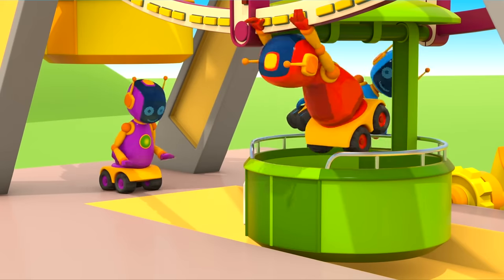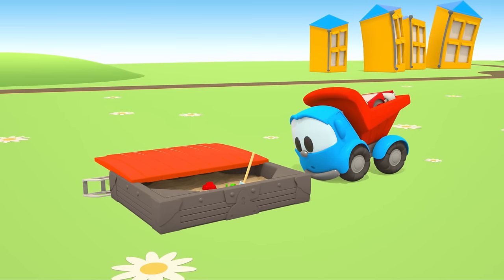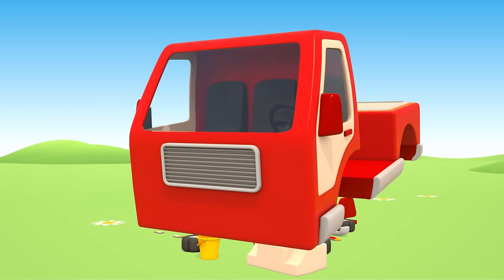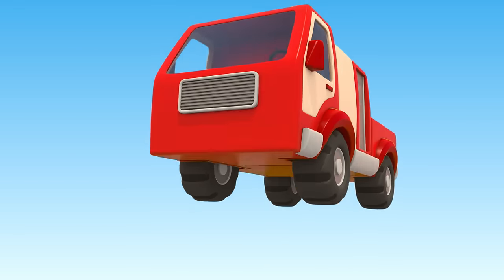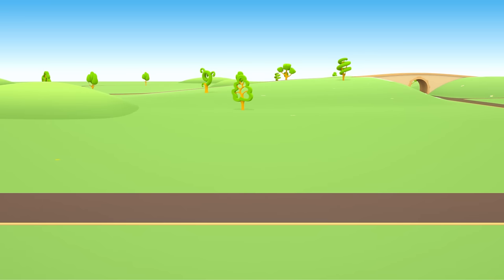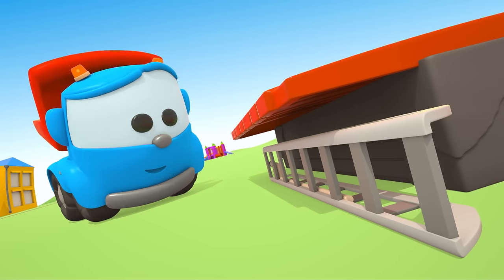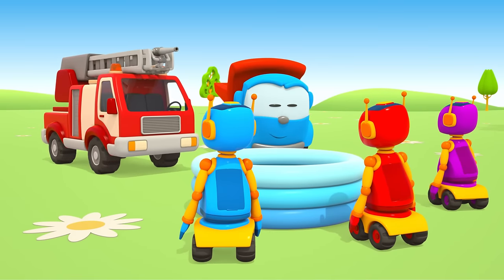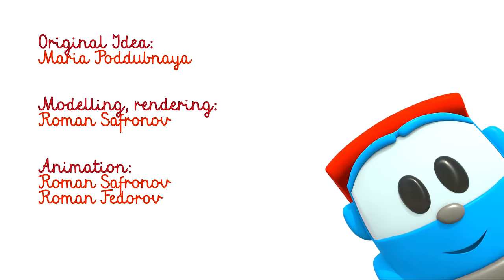Kids' Cartoons: Leo the truck & A Fire Truck Cartoon for Children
Do you like to watch youtube cartoons for kids about cars and trucks? Join us and watch the best kids' cartoons about Leo the Truck and his friends street vehicles for kids, construction vehicles for kids, cars for kids, trucks for kids, and big working machines. Let's learn how to build a fire truck and learn fire engine parts' names with Leo the Truck in English. Join us and watch all new Funny car cartoons on our kids' channel! Play with cars & vehicles for kids with Leo the Truck!